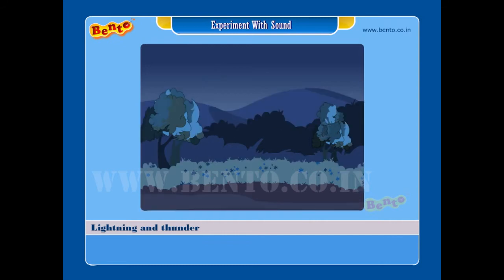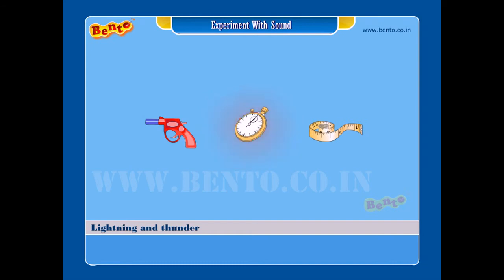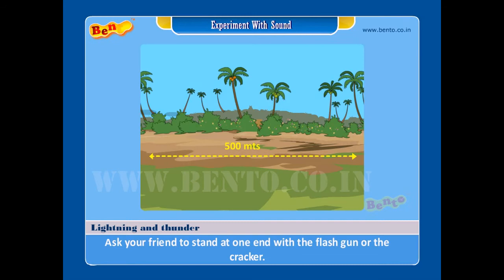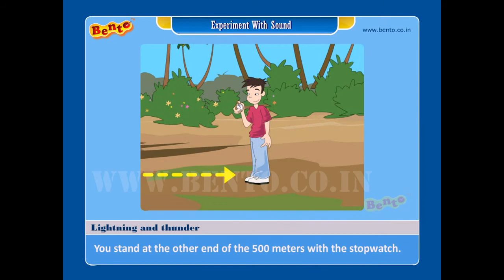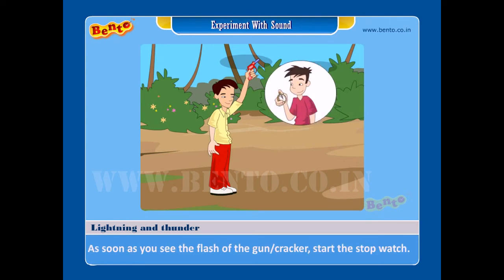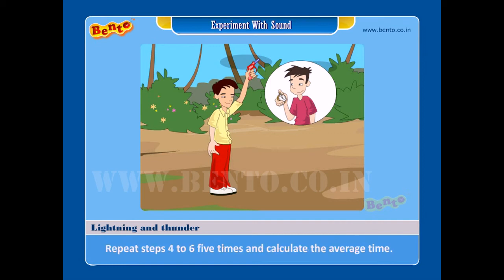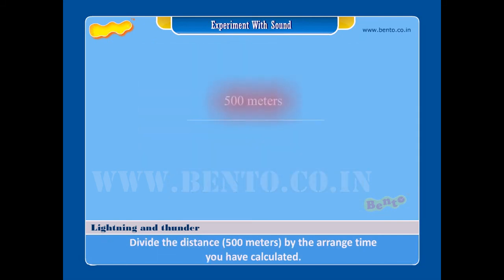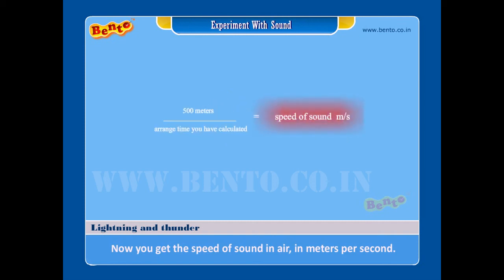science experiments - Lightning and thunder